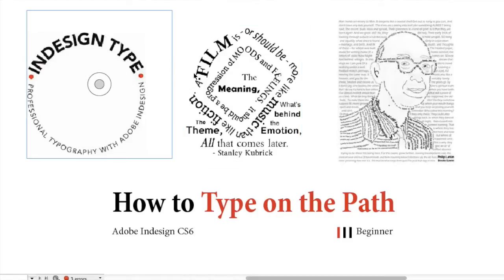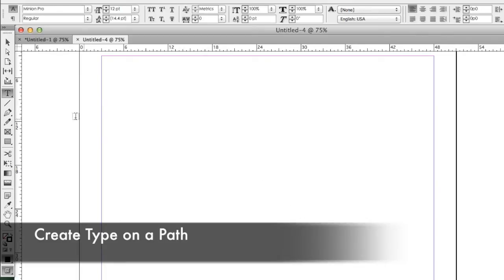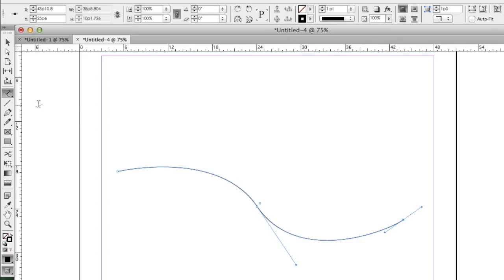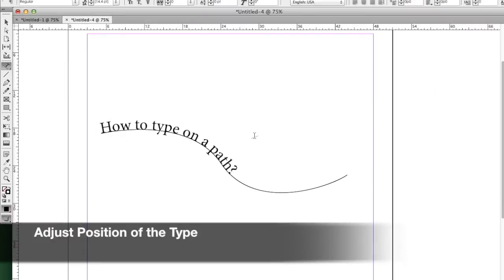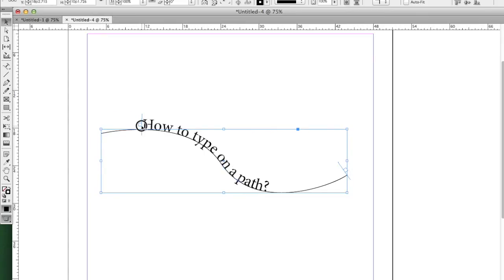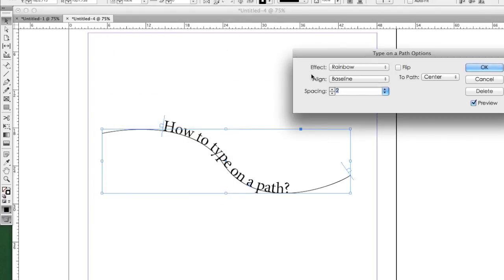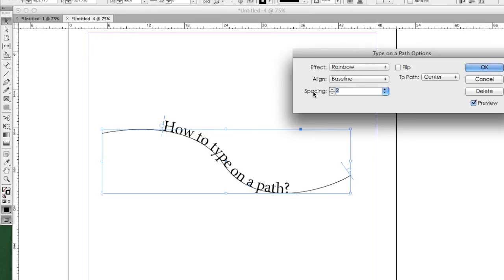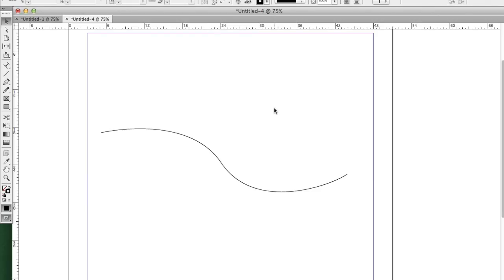How to type on a path using InDesign CS6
This tutorial shows how to use InDesign to create type on a path, change type's position, apply effect to the type and delete the type on the path.